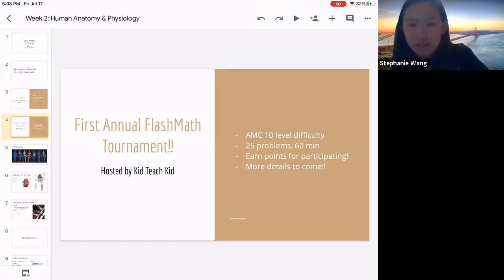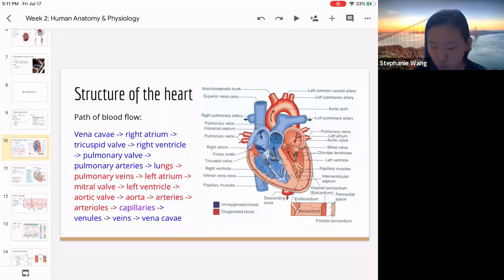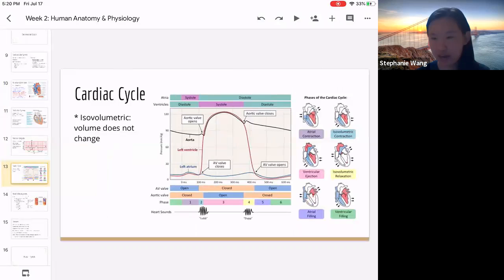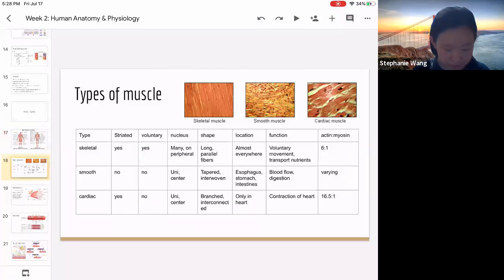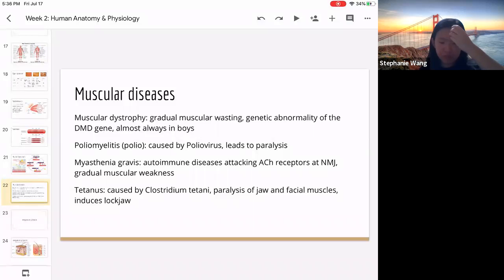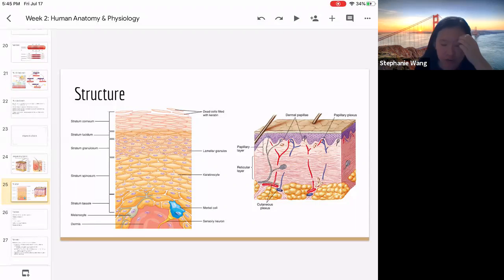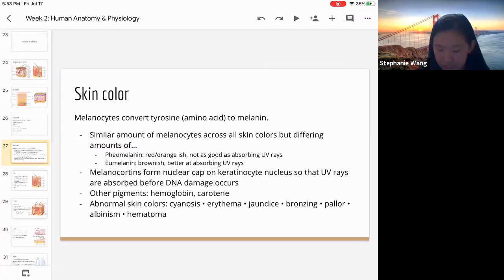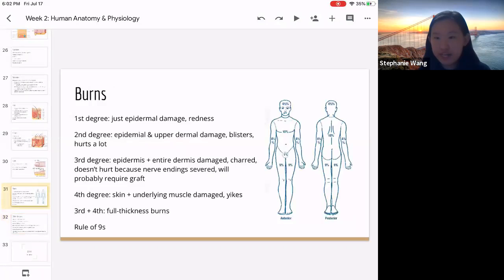Week 2 Biology Class of 2020 Kid Teach Kid Summer Camp.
This is video recording of the Week 2 Biology Class of 2020 Kid Teach Kid Summer Camp. The instructor is Stephanie.